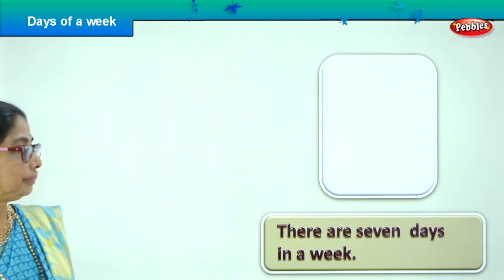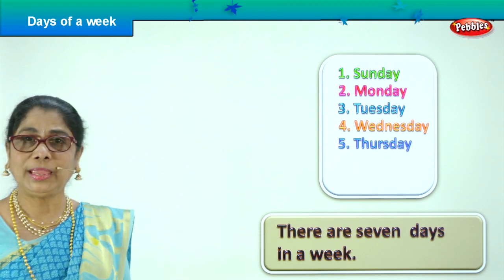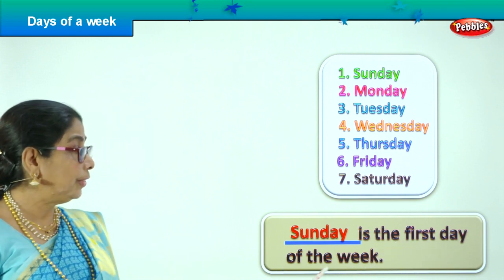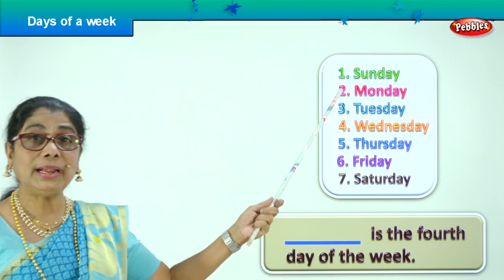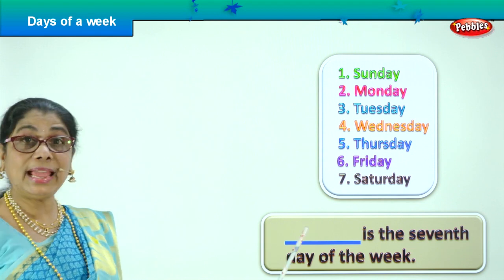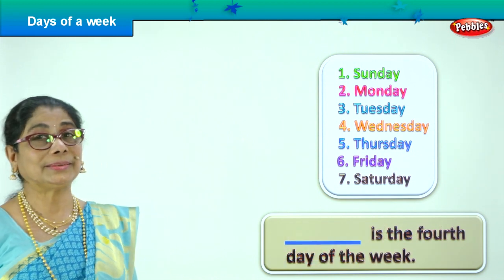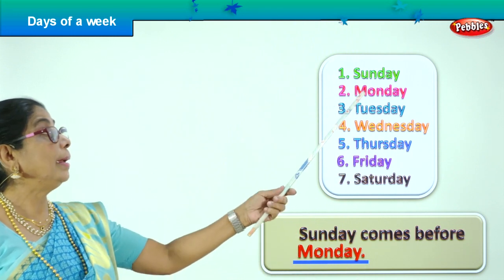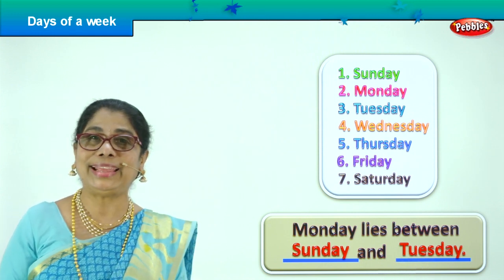Days of a week | ENGLISH GRAMMAR CLASS - 1 | Learn Grammar for beginners Part-44